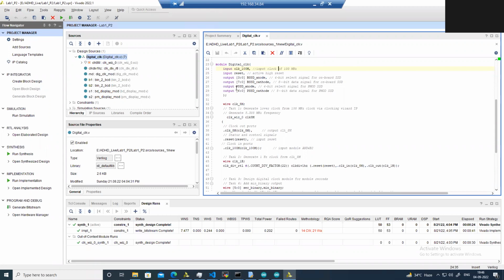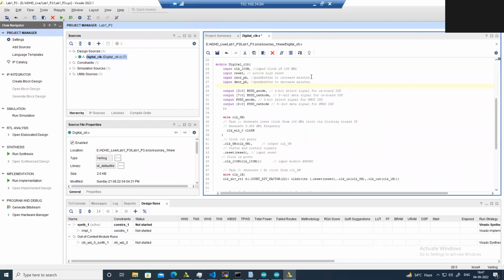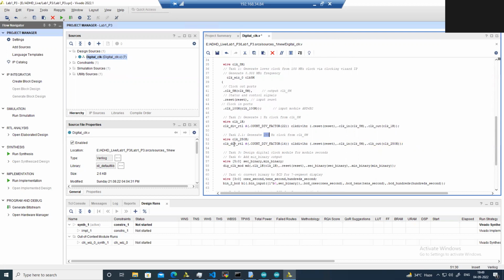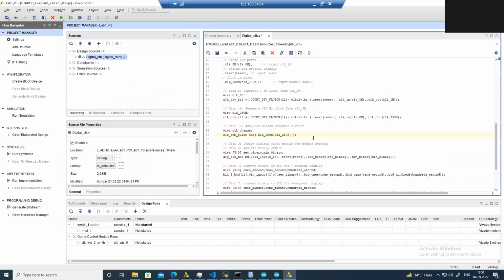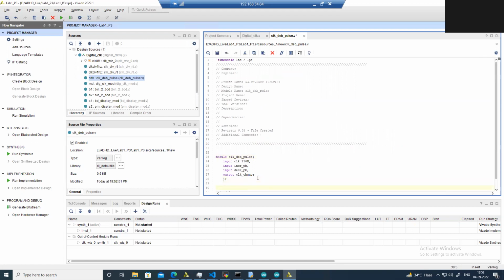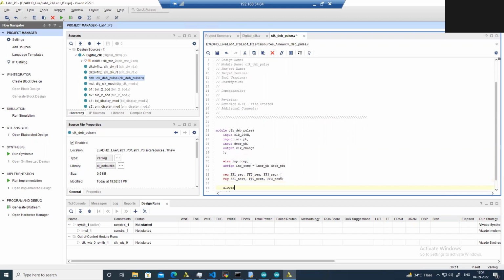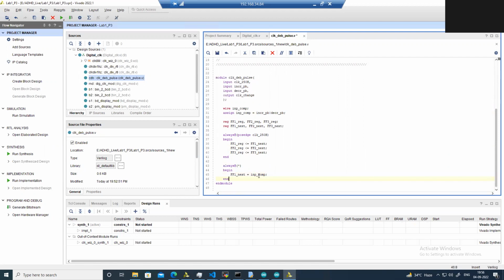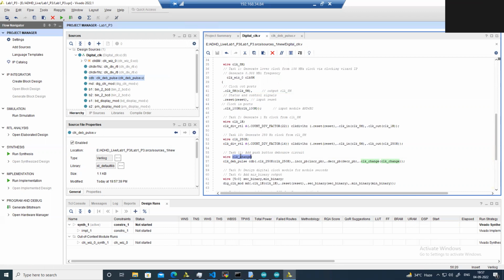Lab1_Part_3_2: Verilog based Sequential Design with switches, pushbuttons and PMOD SSDs on Basys 3